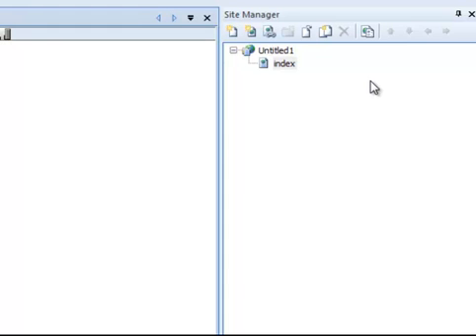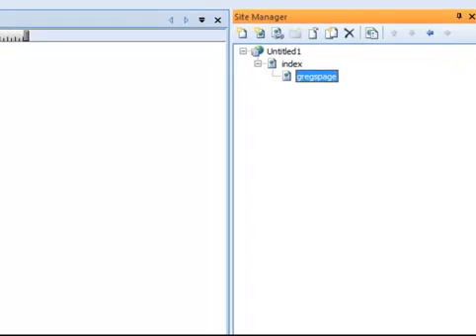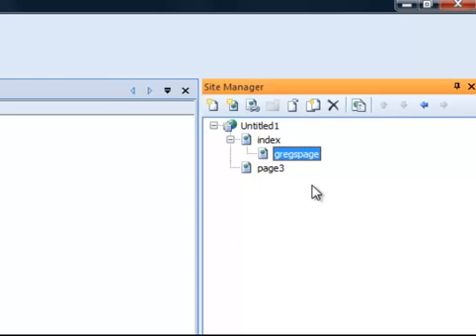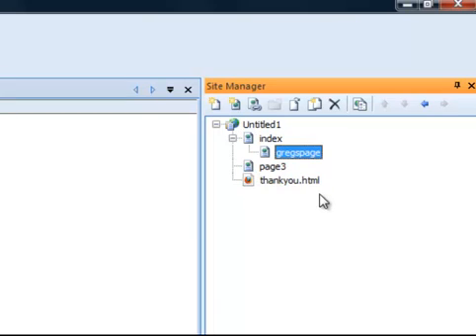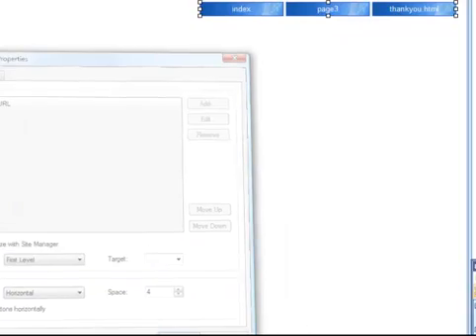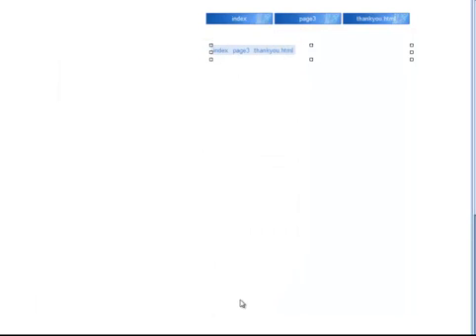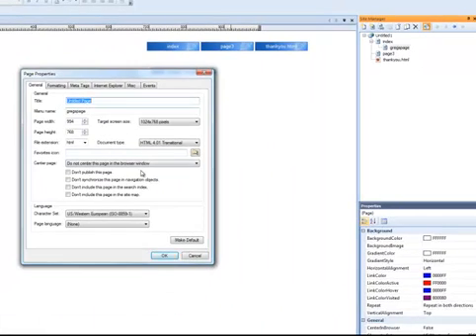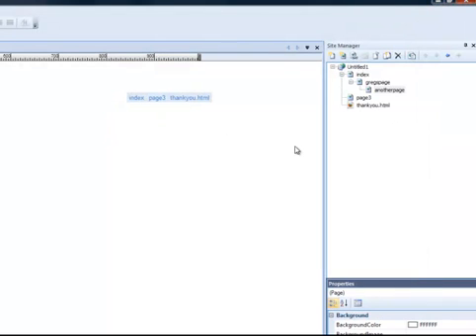90 Second Website Builder - Using the Site Manager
- How to Use the Site Manager in 90 second Website Builder